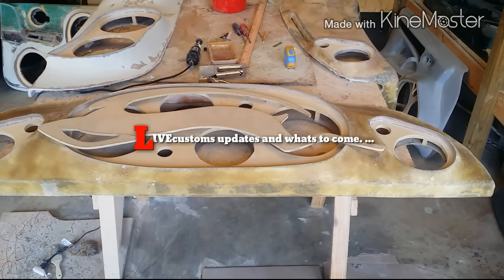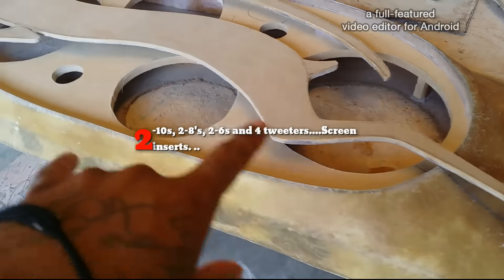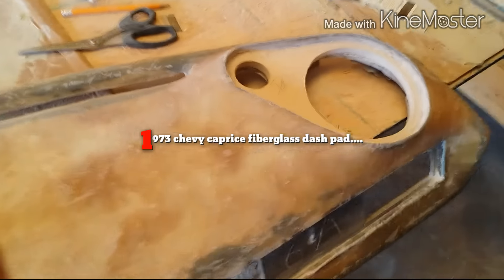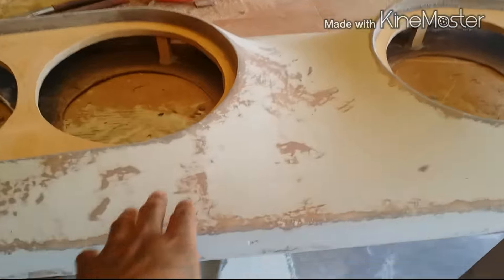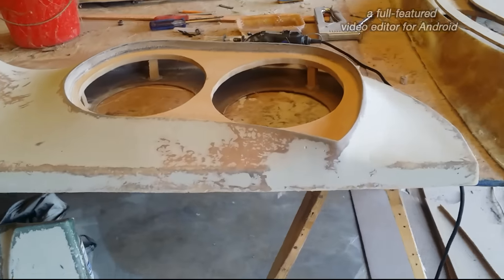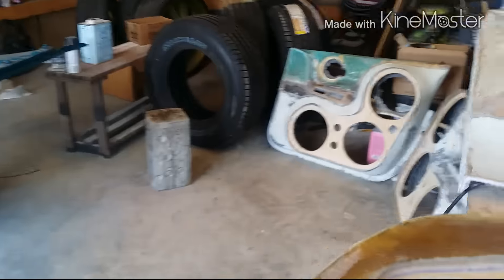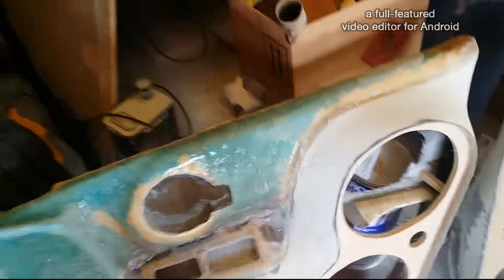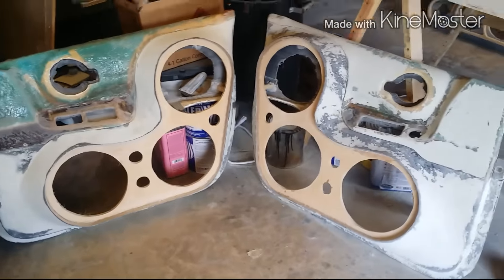LIVEcustoms Fiberglass updates....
LIVEcustoms Fiberglass updates. ..1973 impala, 1973 caprice, and Dodge Magnum. .. and more